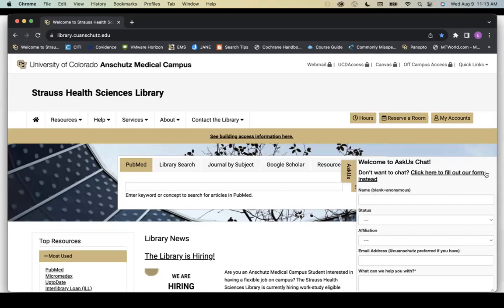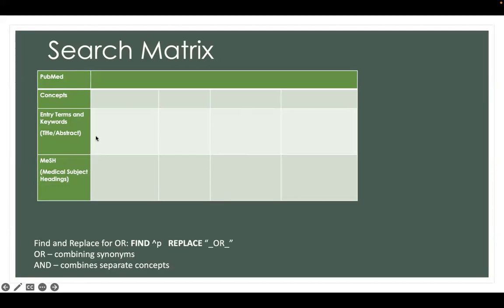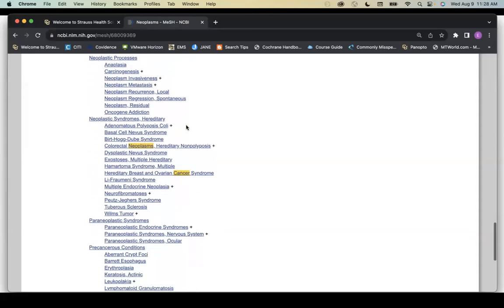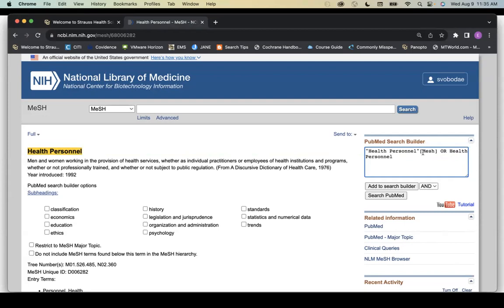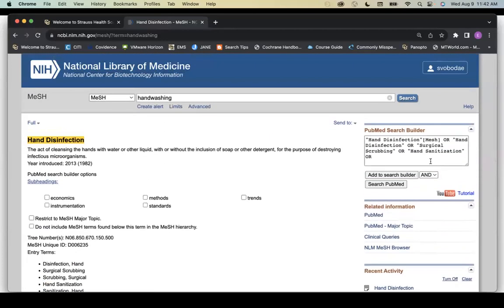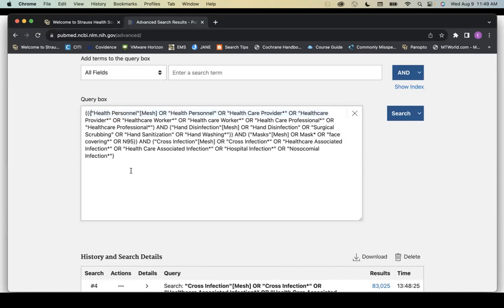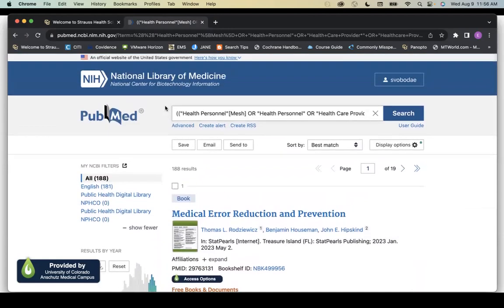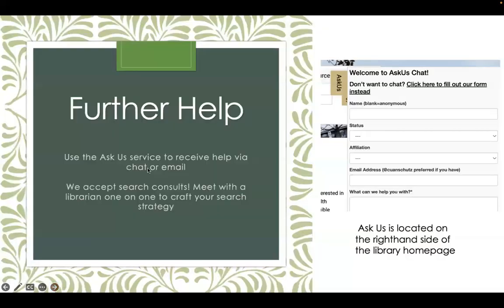PubMed Essentials Asynchronous Class